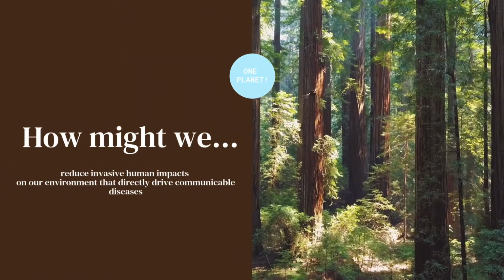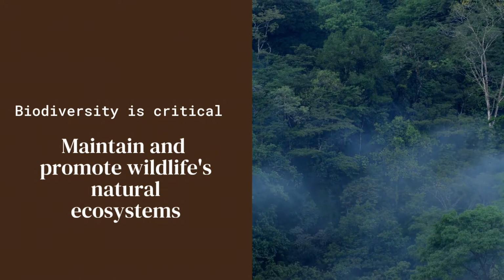2020 Humanly: UN Sustainable Goal #13 Climate Action | Wyatt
How might we reduce invasive human impacts on our environment that directly drive communicable diseases?